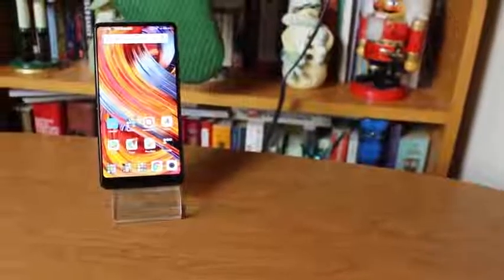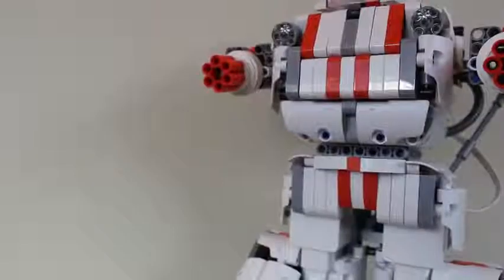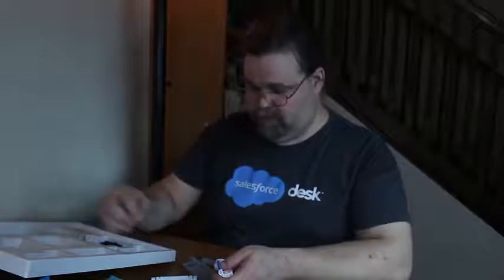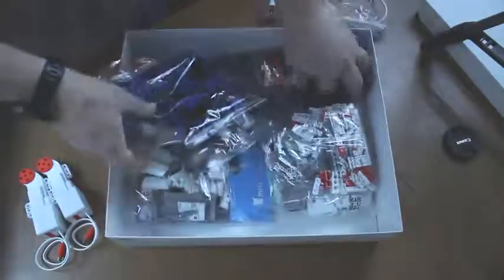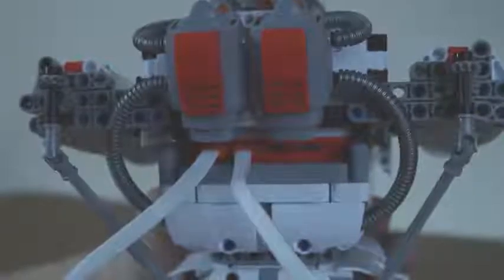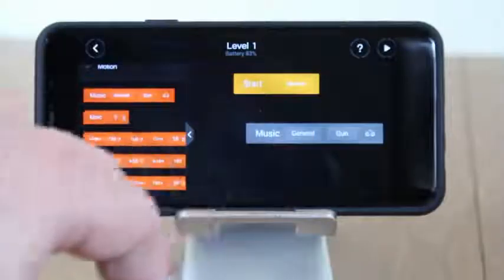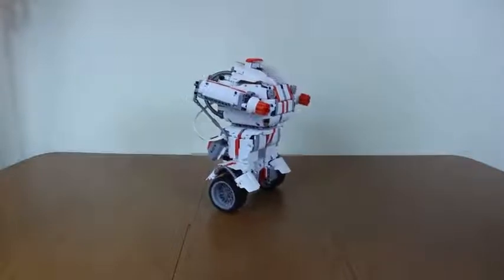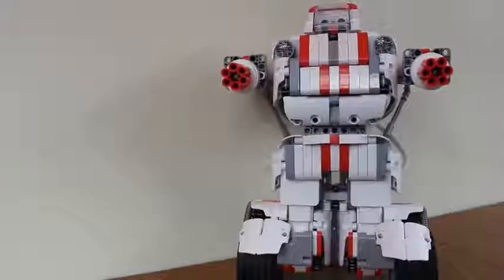Xiaomi Self balancing Android Powered Robot